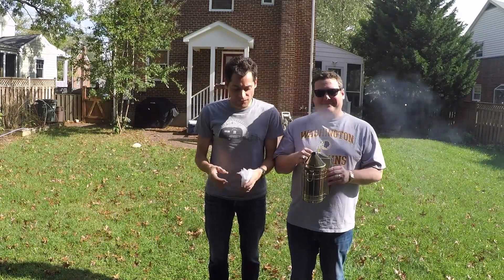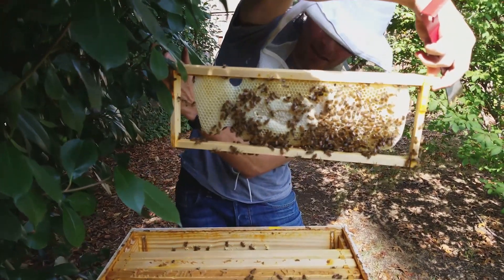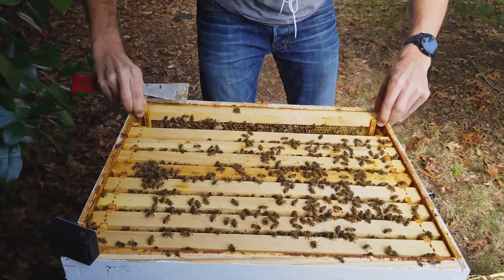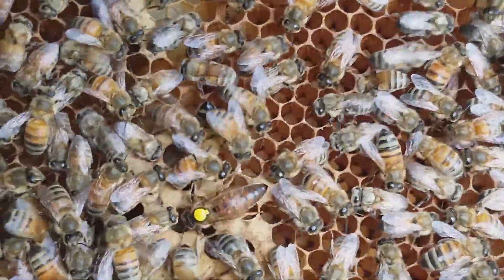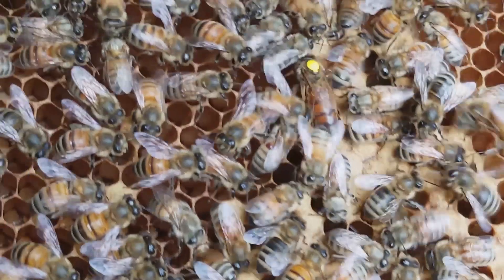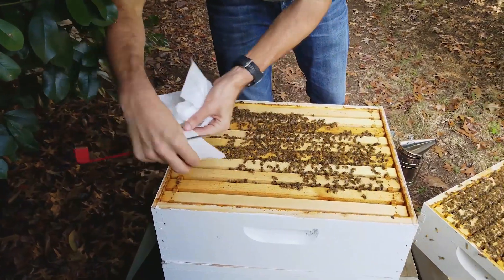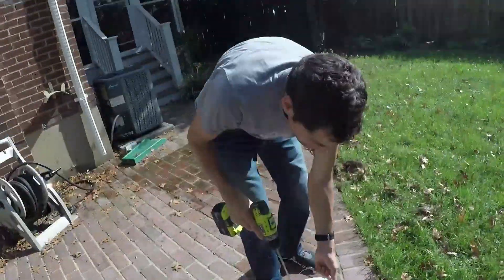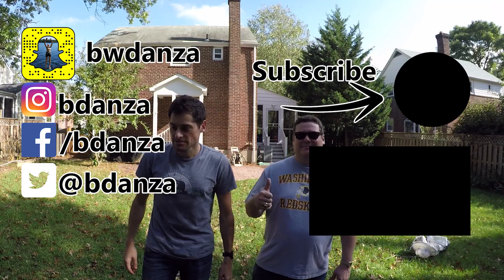More Winter bee preparations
As we keep moving toward winter the bees are doing a great job of building up their winter stores. We now have three boxes.
Top Box: nearly all capped honey end to end with a ton of full foundationless frames.
Middle Box: Capped honey on the outside ad a mixture of brood and honey in the middle. The queen is still laying strong
Bottom Box: completely empty undrawn frames on the outside, a couple of brood and pollen frames in the middle.

We have also found quite a few hive beetles, and are trying to capture them with the swiffer method.

Items we use in the videos
Beekeeping book
Beekeeping starter kit
Gorilla twisty suction cup
Locking suction cup
Lower profile suction cup
Gopro Session 5
Gopro Hero 4
Hero 4 extra batteries
Gopro skeleton cage (better ambient sound)
Tablet Yoke Mount
Memory Card
Audio Patch Cable (record on phone or ipod like I do)
Audio Patch Cable (record directly on gopro)
Extra Gopro Sticky mounts
Nikon d5500